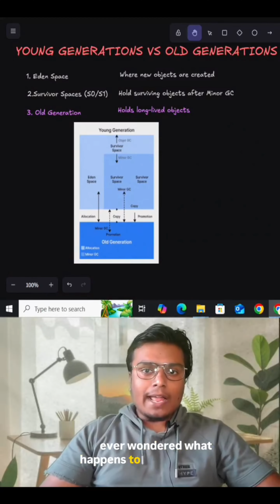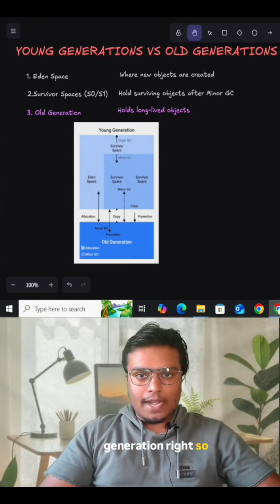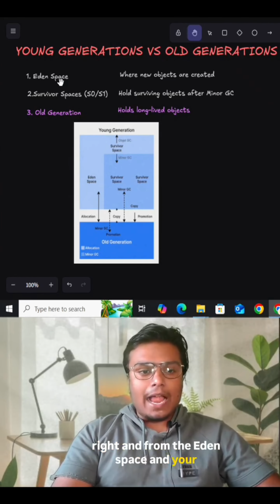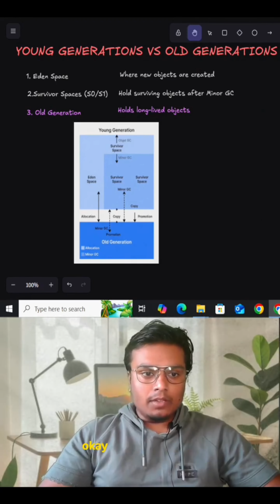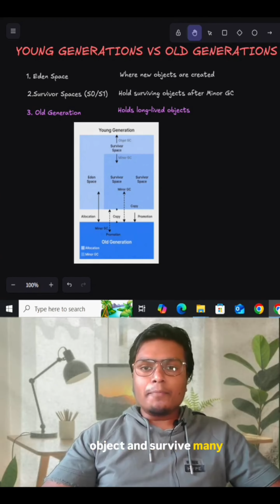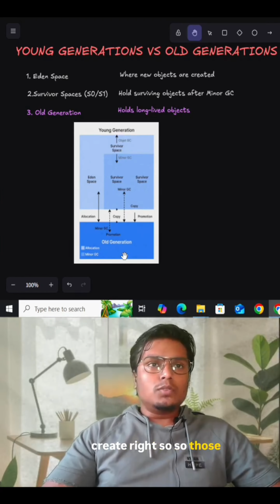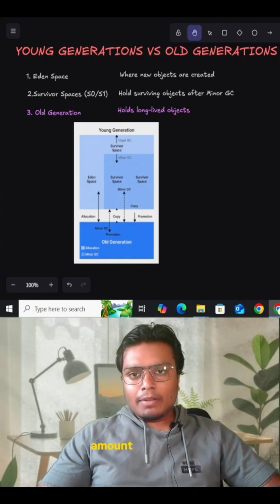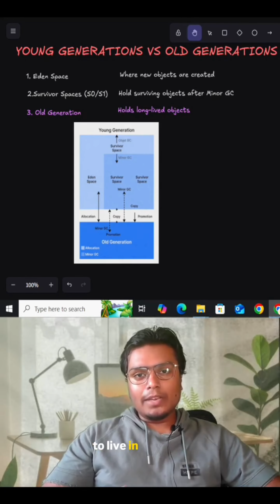Young Generation vs OLD Generation.